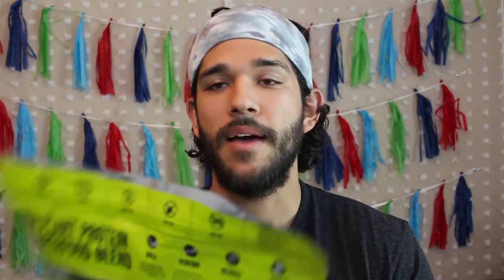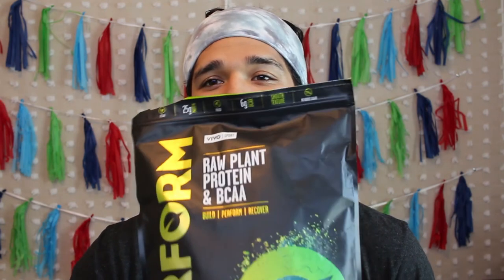Vivo Life Perform Protein Review|The Best I've Ever Had?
Vivo Life has carved out a great name for themselves in the plant based community. They now sponser major athletes like IFBB Pro Nimai Delgado, Derek Simnett, Brian Turner, Jon Venus, and Bianca Taylor.

This protein has 113 Calories, 3g of carbs, and a whopping 25g of protein. I definitely love it's not gritty like many other plant based proteins.